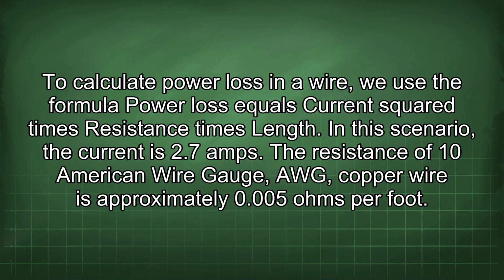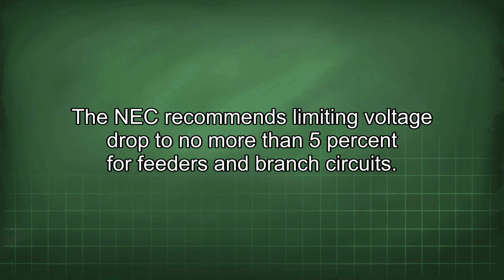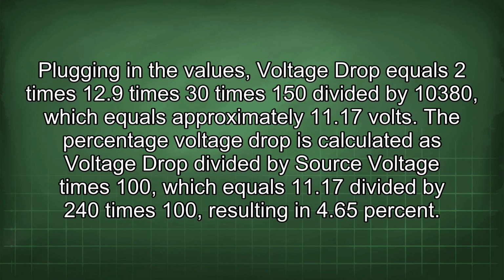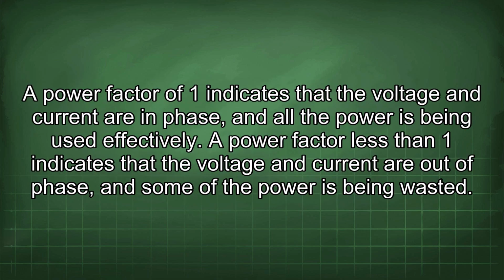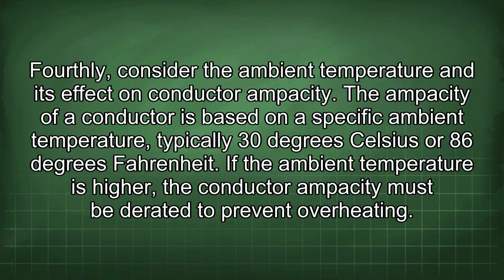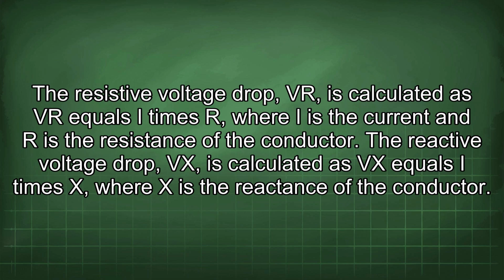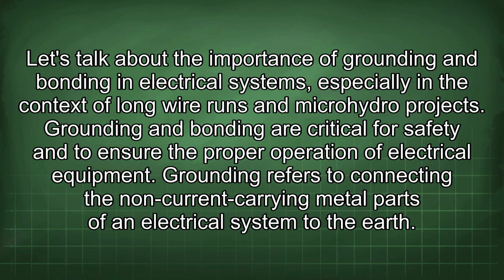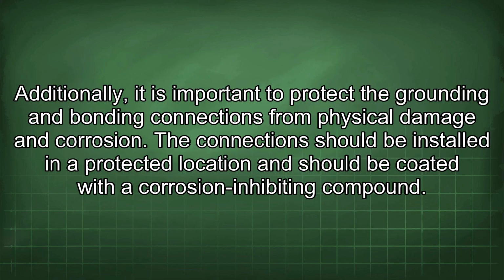Calculate Wire Size for Long Microhydro Power Run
Determine the correct wire gauge for a long distance microhydro system. We analyze power loss, impedance, and reactive currents. Learn about calculating voltage drop and minimizing power loss.